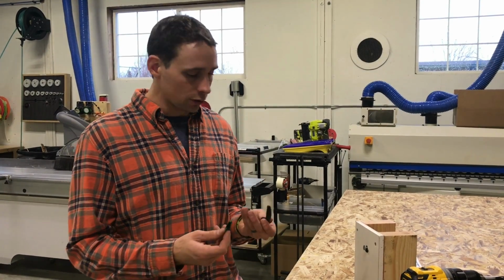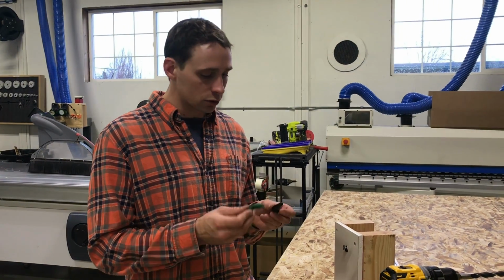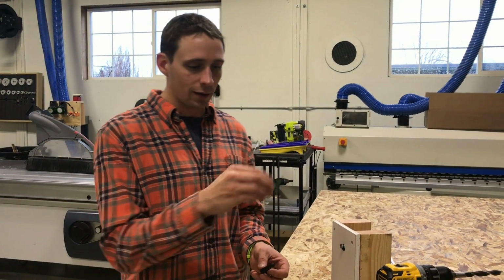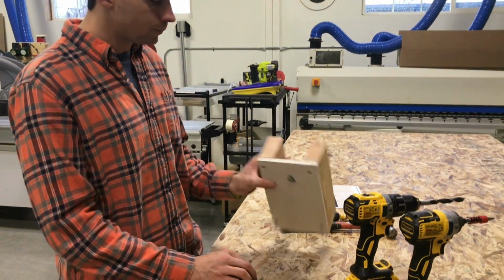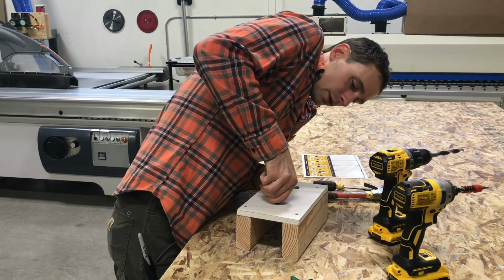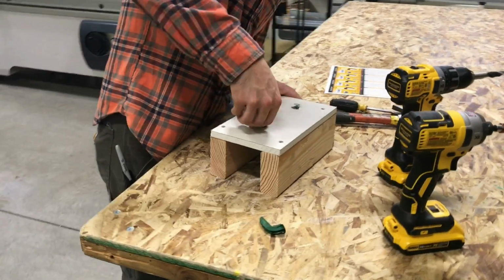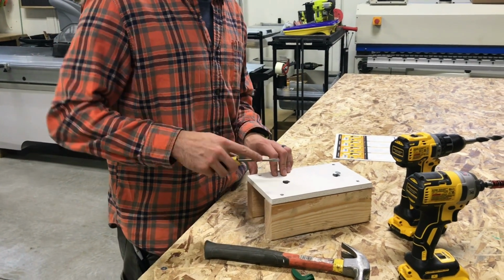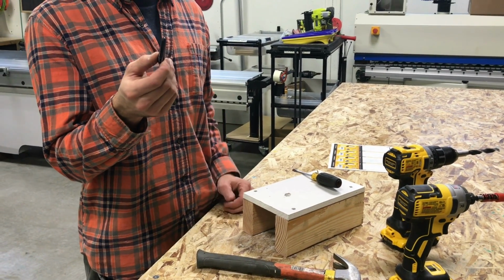RocLoc Install & Remove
Lukas demonstrates how to install & remove FastCap's RocLoc, which is very helpful when you can't find a stud.